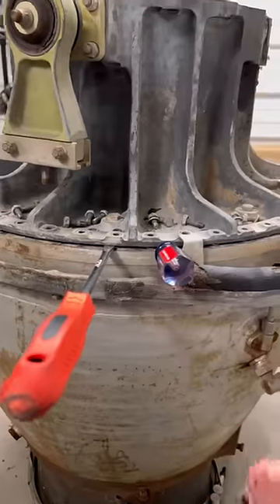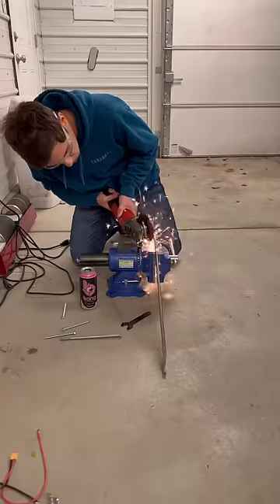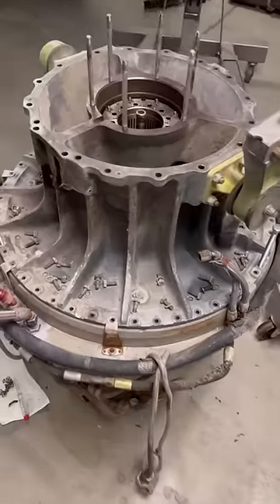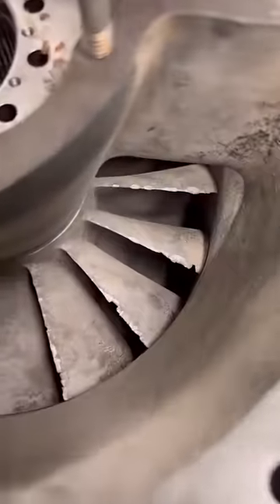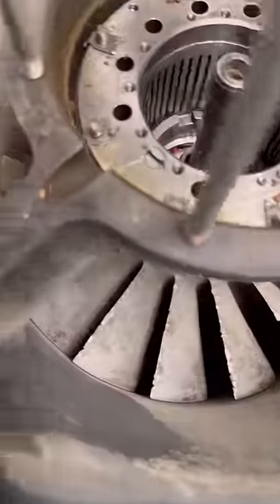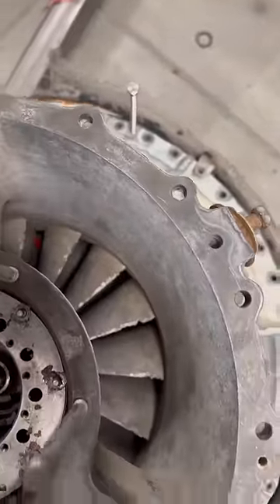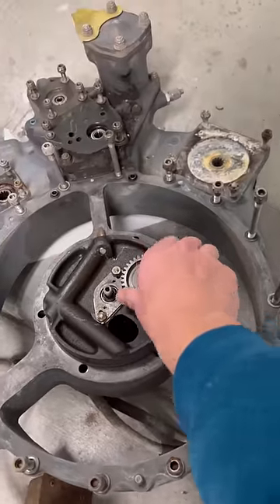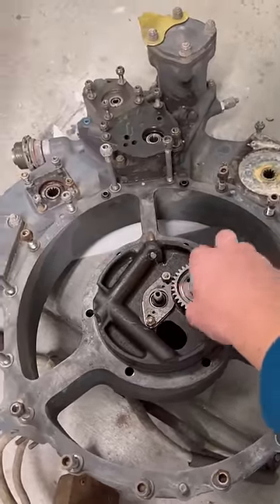Extremely Sketchy Jet Engine